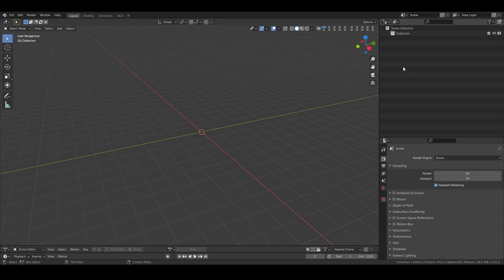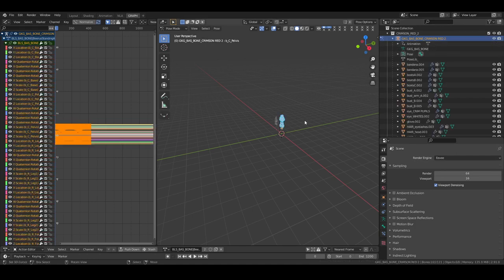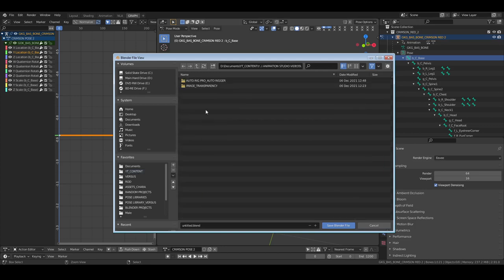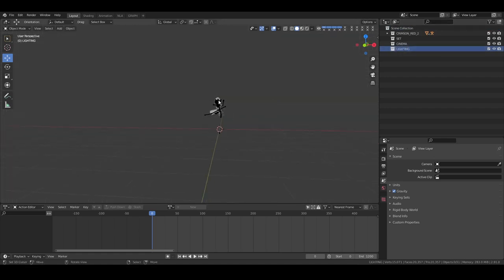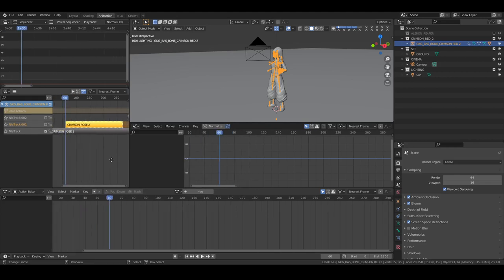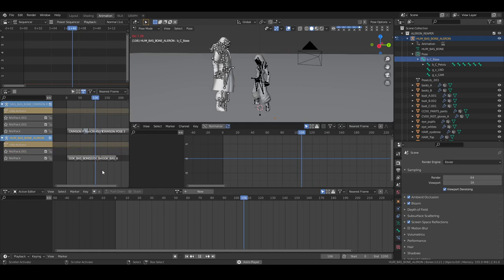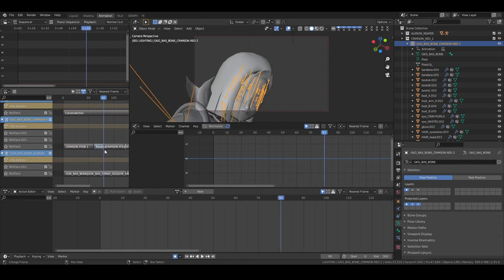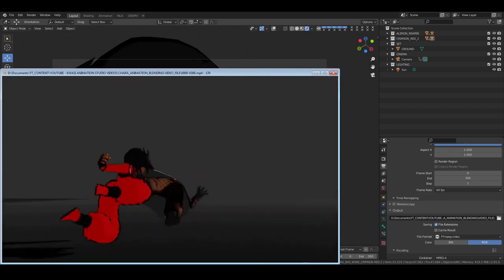ANIMATION BLENDING: DEFINITELY A THING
Workflow